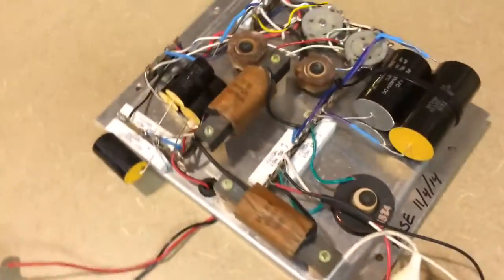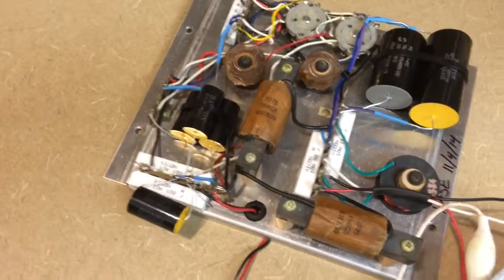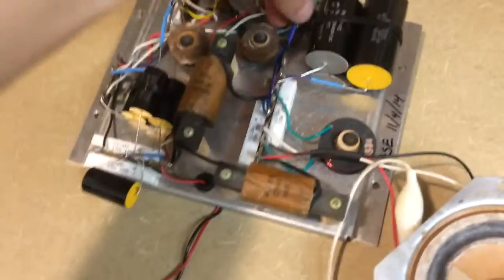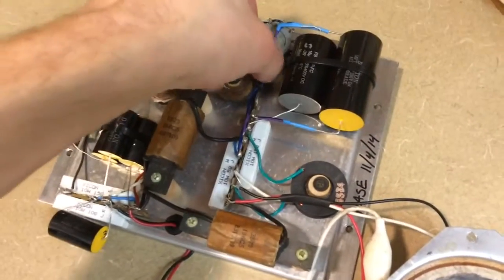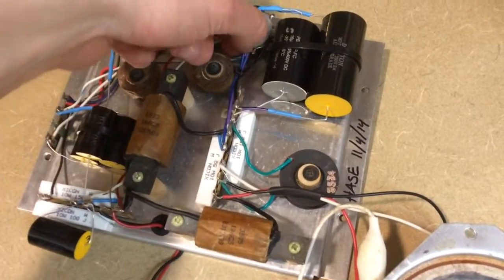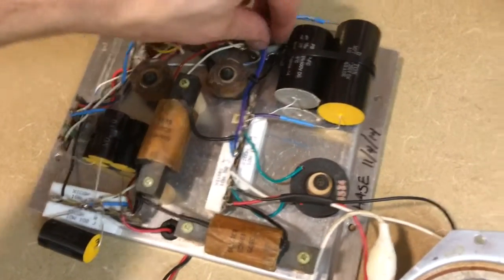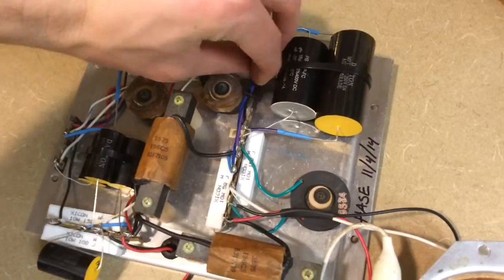BHWS KLH Model 5 XO S Board #2